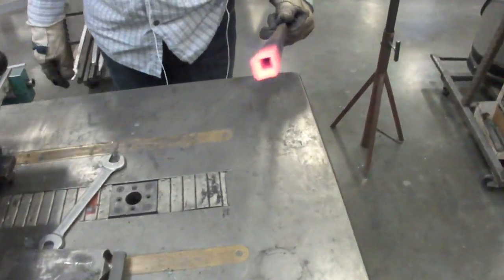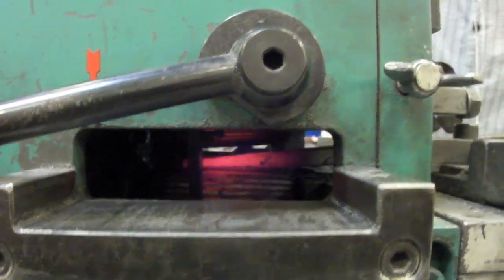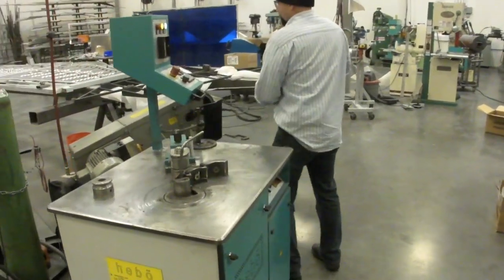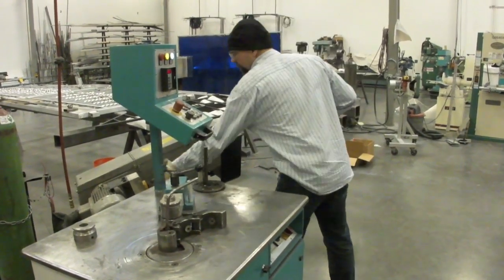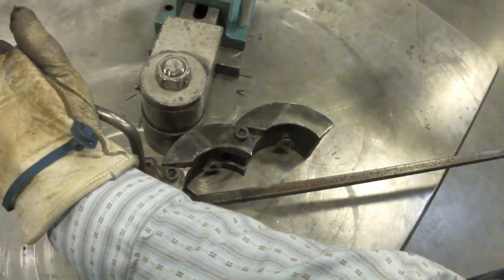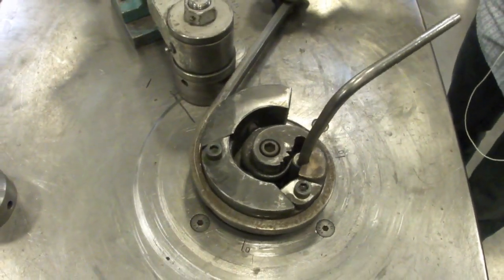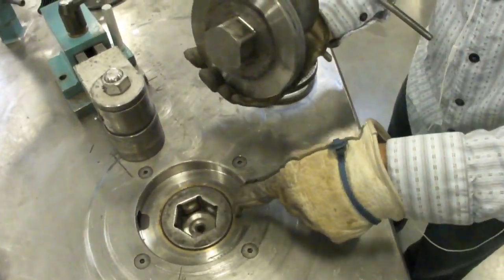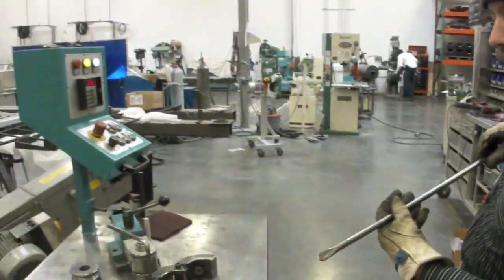Hebo Scrolling Tubing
SSB3 Scroll bending unit with SPS computer control and frequency inverter. The unit is ideal for larger dimensions as the speed can be adjusted exactly. The tools drop into the drive. The large working table and swivel control panel are convenient for all operations.

Operations possible:
Square material up to 3/4'' x 3/4''
Round material up to 3/4''
Flat material up to 3/8'' x 2''

For more information or to request a free DVD please visit our